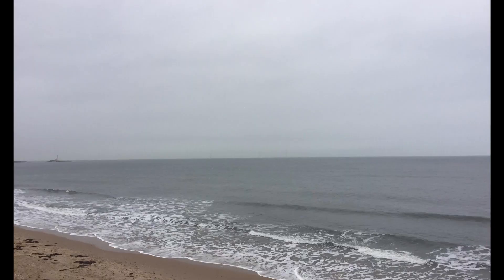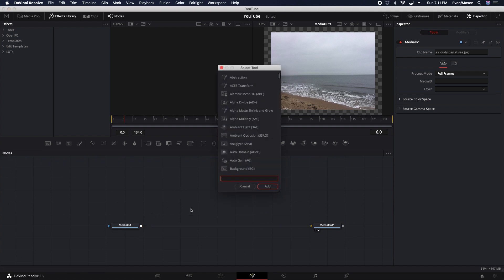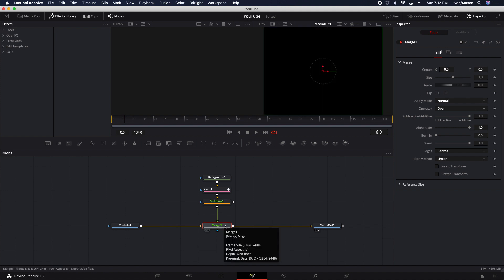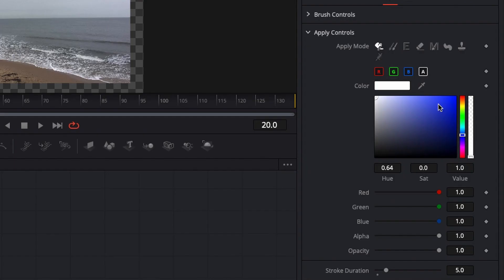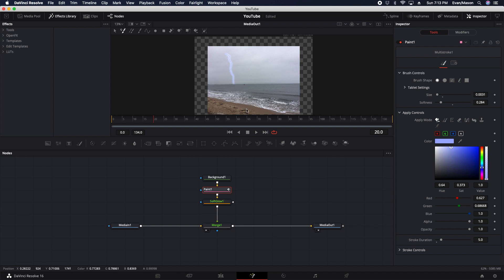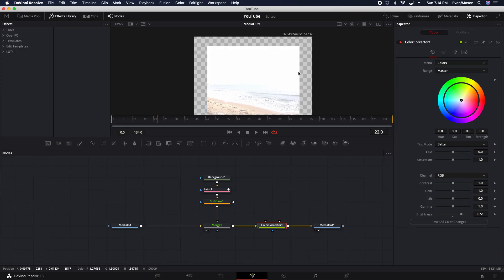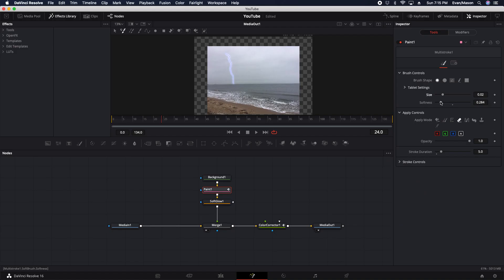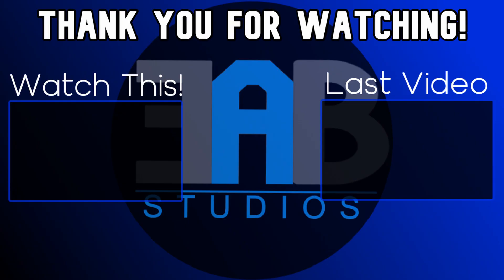How To Make Lightning on DaVinci Resolve 16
Hey guys, today  I will give you a very simple tutorial on how to make a lightning effect on Davinci Resolve 16. Hope you enjoy, and sub for more content.